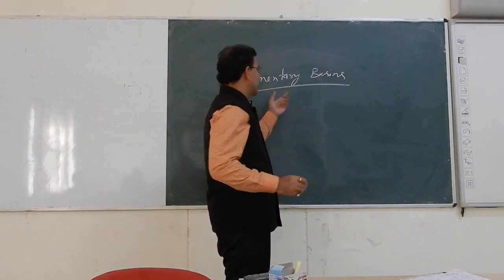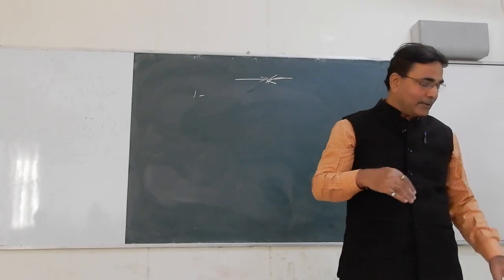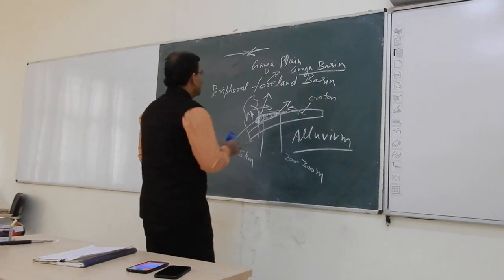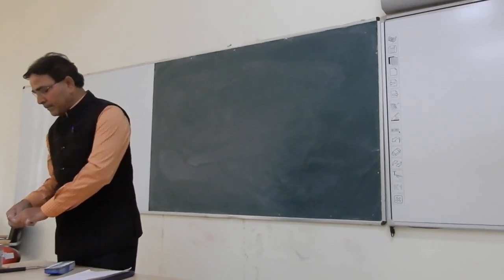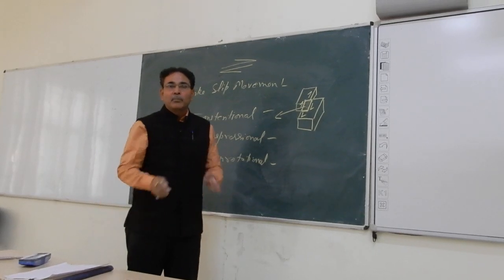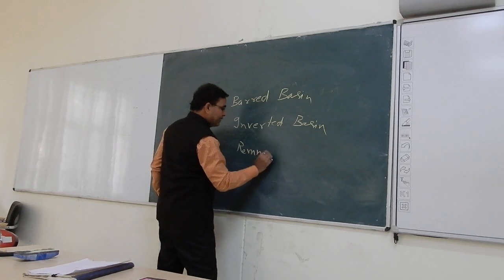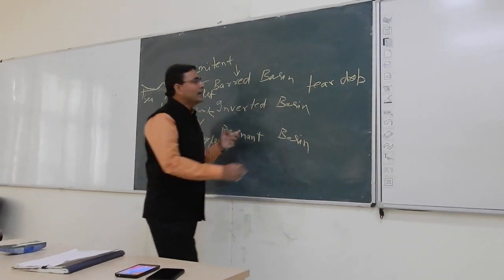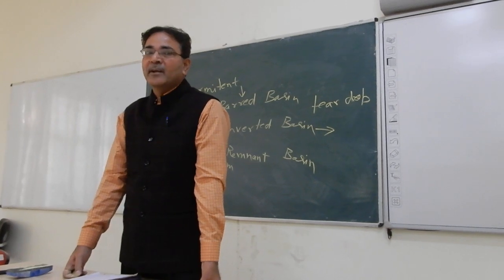Sedimentary Basins Part 3 which are formed by strike slip movement and Miscellaneous basins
Pull apart basin, Bared basin, inverted Basin and Remnant Basin